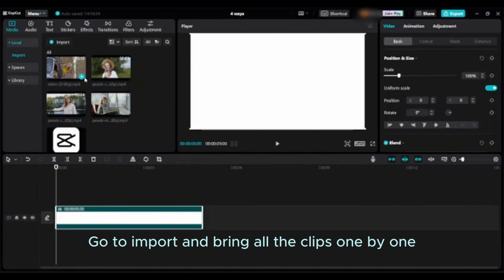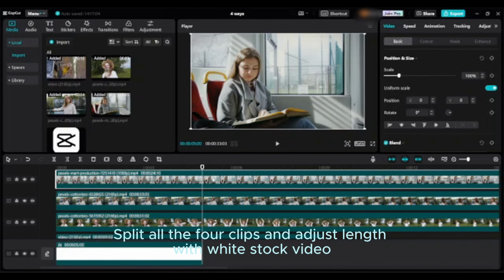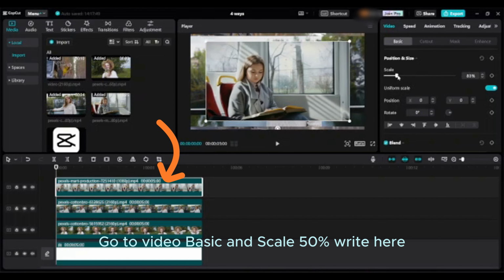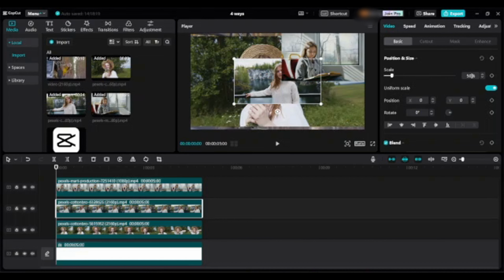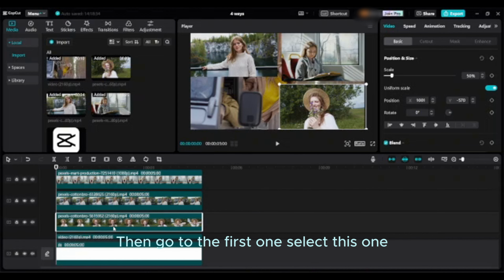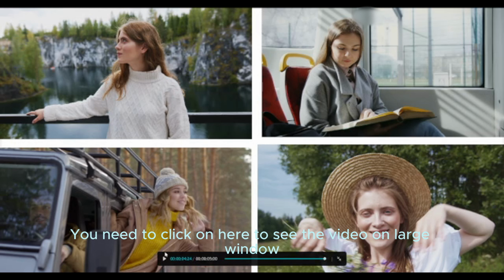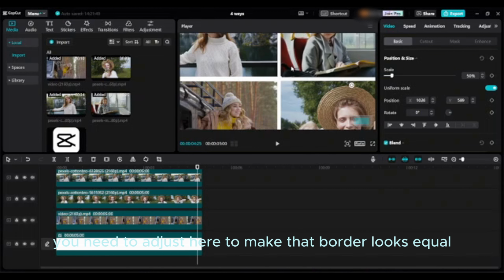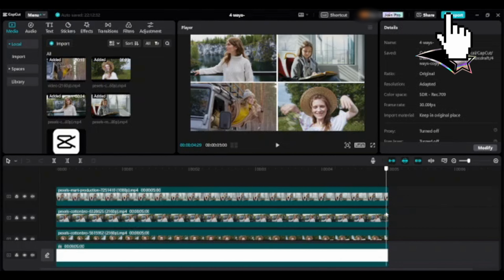4 layer video tutorial by CapCut PC|Create 4 video on one screen|Split screen video on capcut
IIn this tutorial, You will learn 4 layer video tutorial by capcut| create 4 video on one screen
⌚TimeStamps:
0:00 Intro
0:20 Add video clips
3:11 Export
👇Relevant hashtags
📺 CapCut Editing Contents:
split screen video on capcut,
How to split video in CapCut?
How To Use Split Screen
how to put two videos together side by side with CapCut